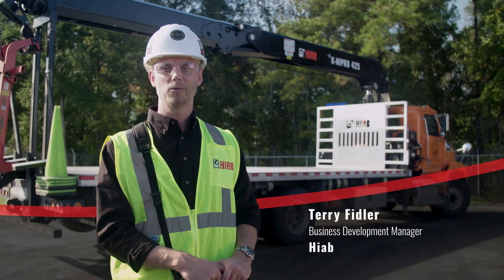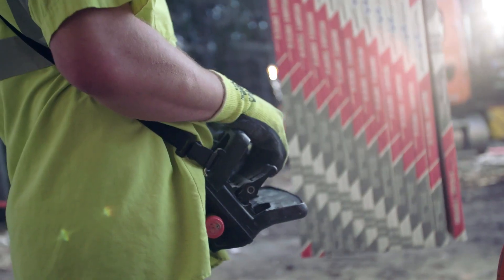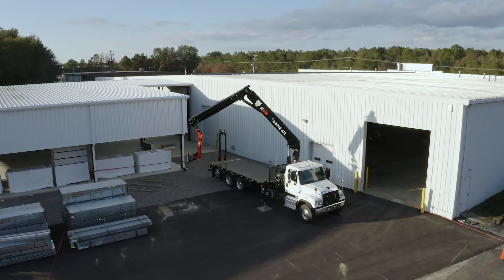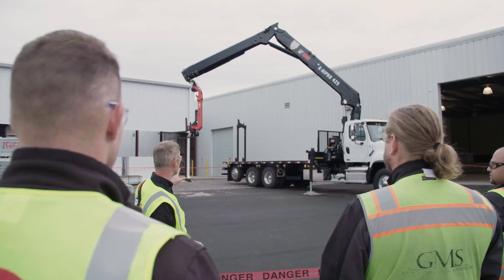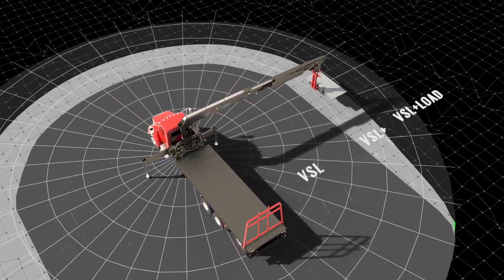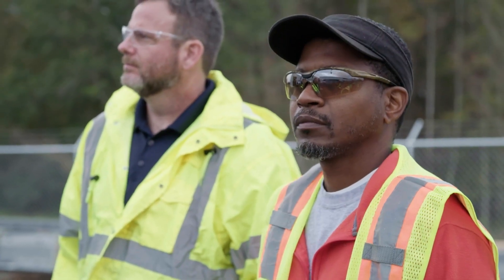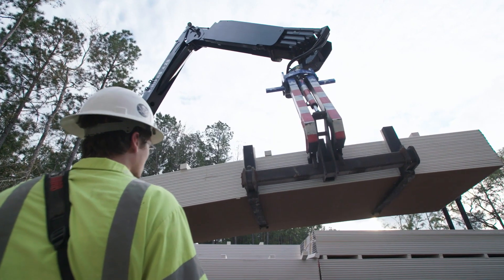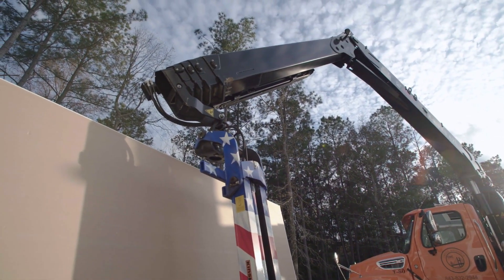Demonstration of the drywall crane K HiPro 425 with VSL Plus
Our new HIAB drywall cranes offer the US market next generation features that let any operator work more efficiently. This video is from a live demonstration of the new applications of K-HiPro 425 with VSL Plus.